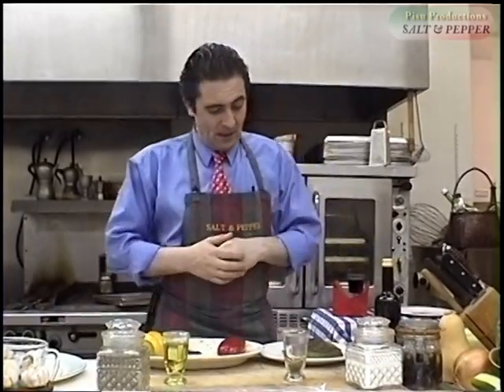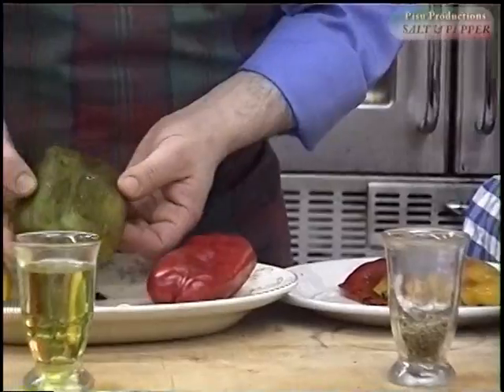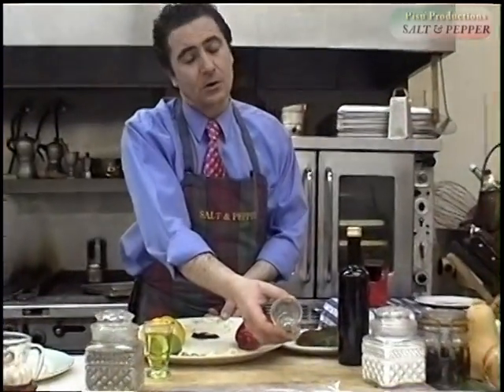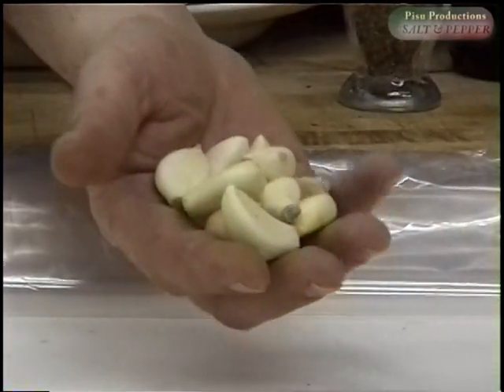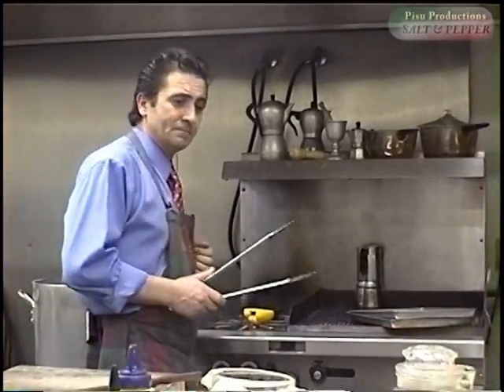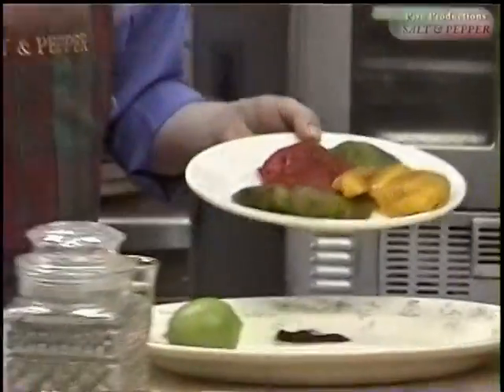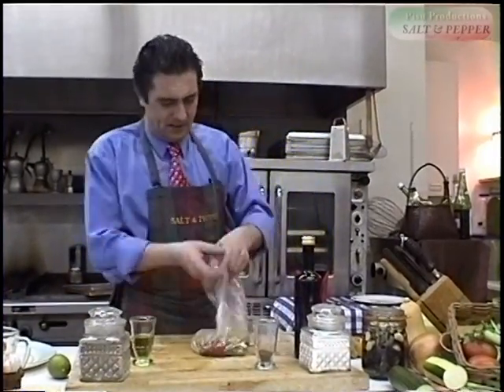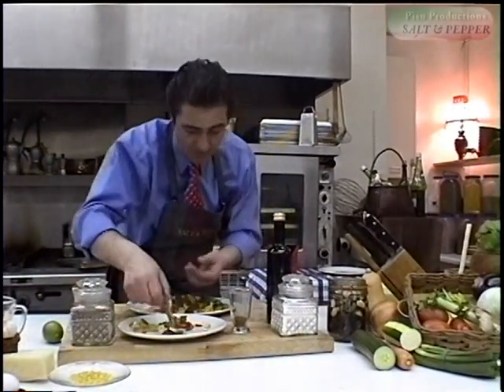ANTIPASTO PEPPERONI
Italian Recipes  by Salt & Pepper